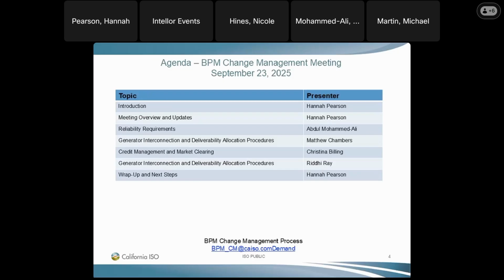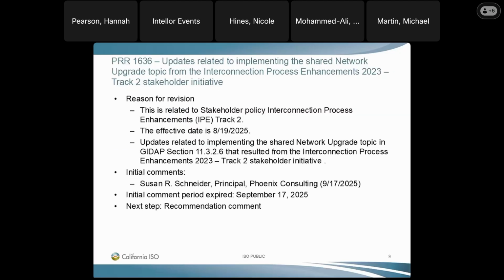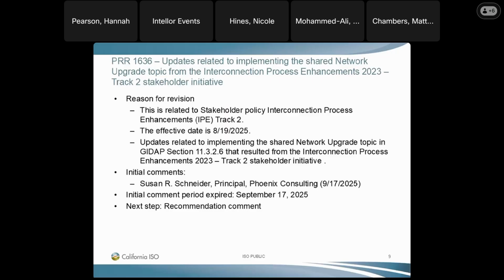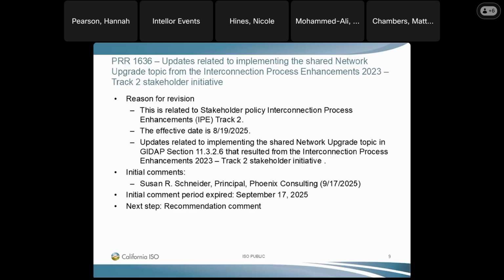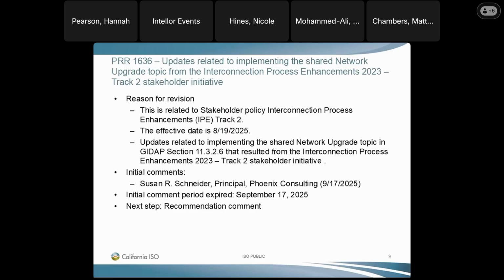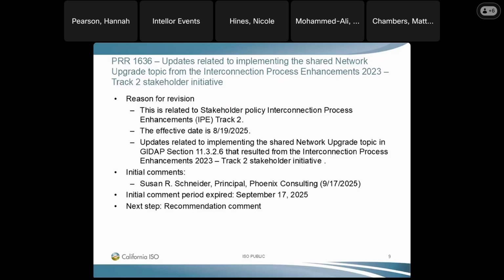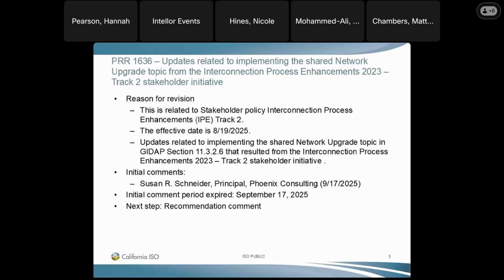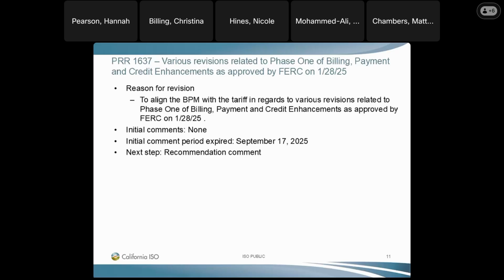Sep 23, 2025 - Business Practice Manual Change Management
Recording of the California ISO's Business Practice Manual Change Management meeting on Sep 23, 2025.